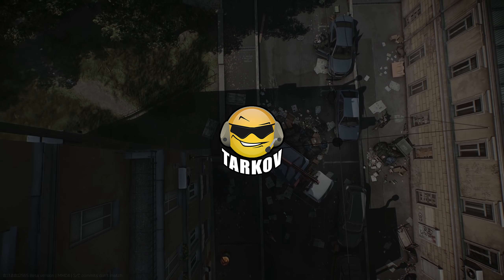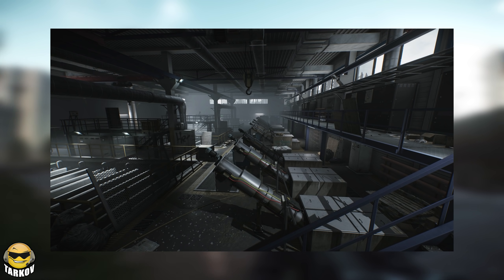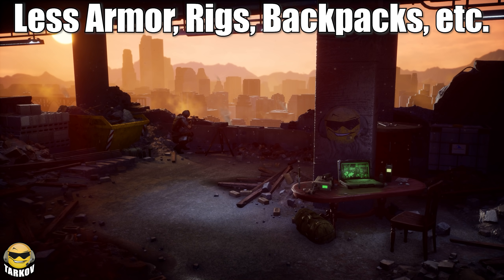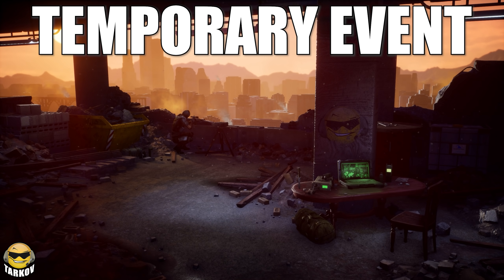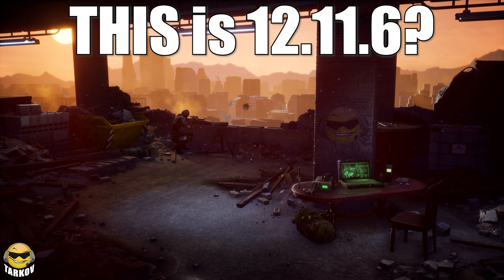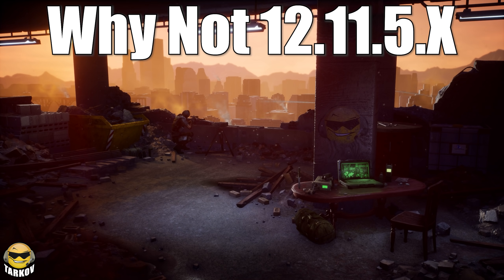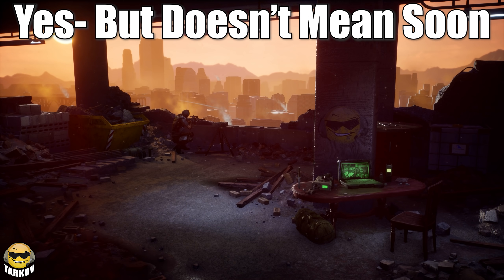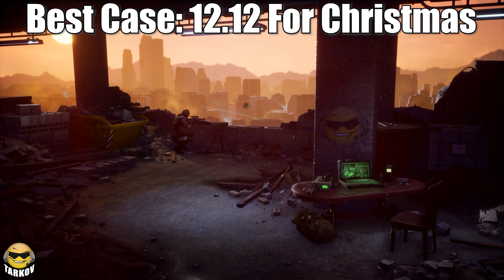New Economic Event, Leak & Where is Unity19? // Escape from Tarkov News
A new economic event that effects all fabric and fabric items in Escape from Tarkov started today. All armor, rigs backpacks and fabric items have had there spawns decreased and Ragman is short on stock too. Along with the we got a new leak and some interesting talk about the specific new tarkov patch from yesterday.